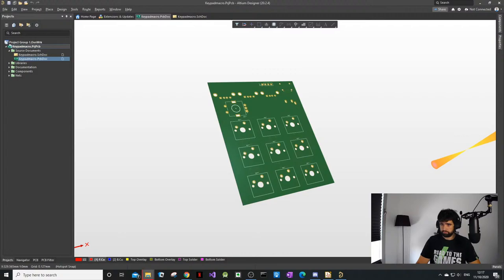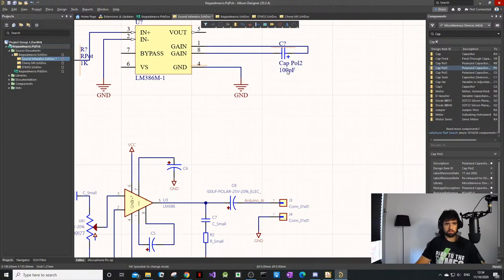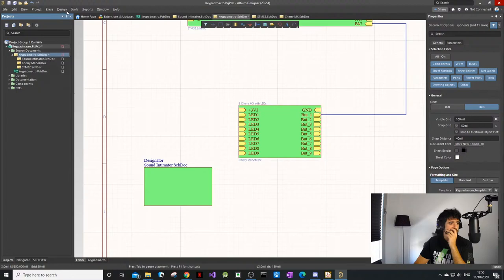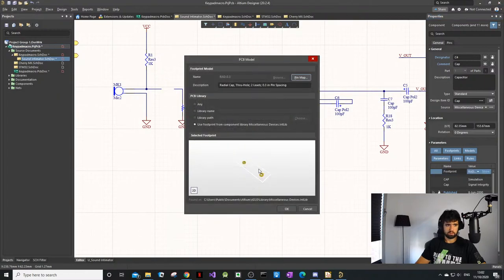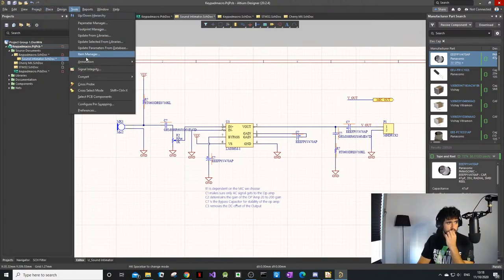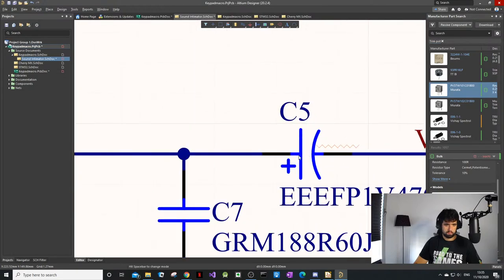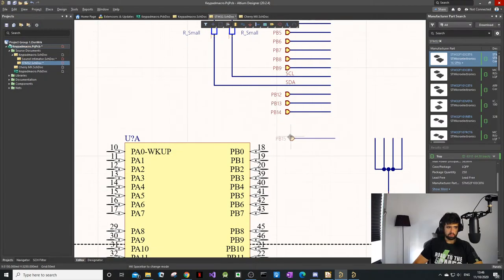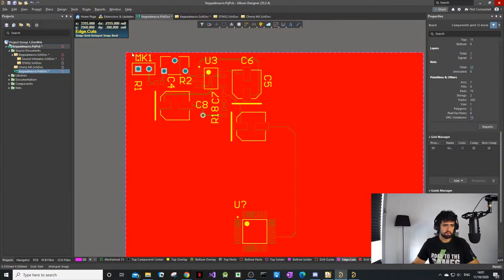Designing our own Macro Keyboard with Altium Designer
Today we continue with our Macro Keyboard design, but this time using Altium Designer 20